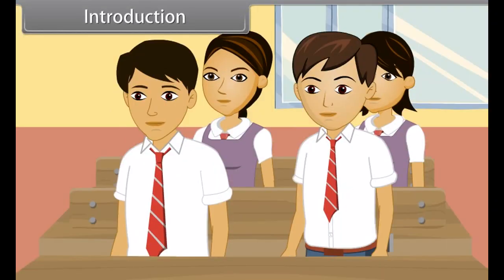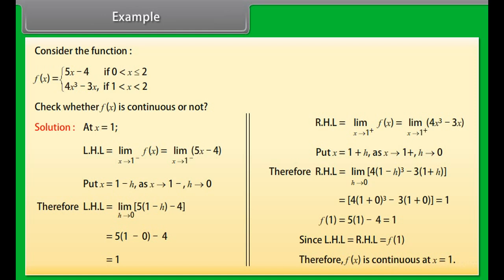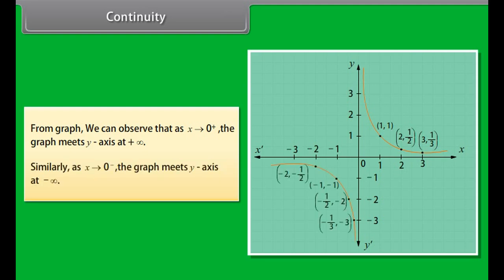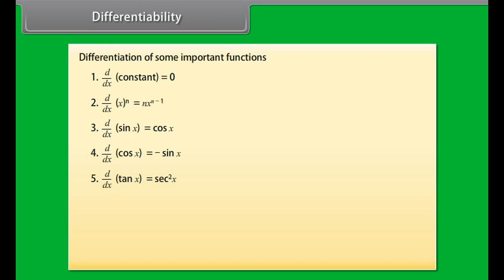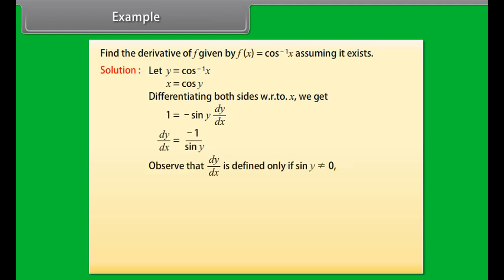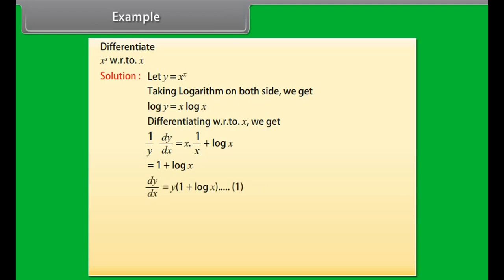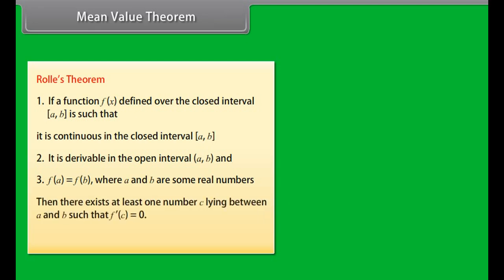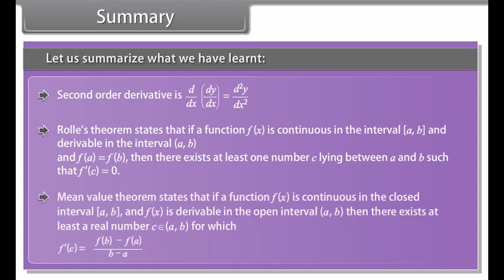Class 12th EM MATHS Continuity and Differentiability